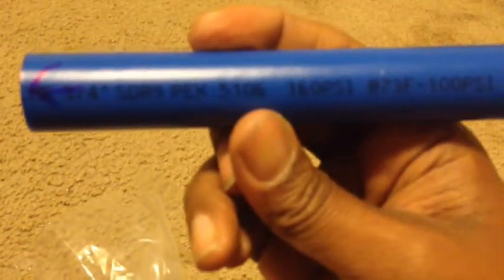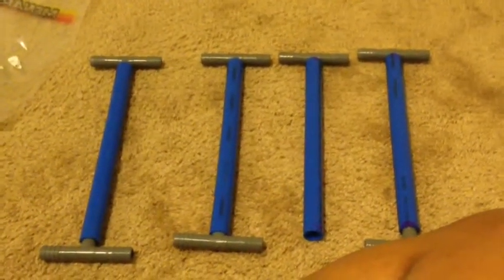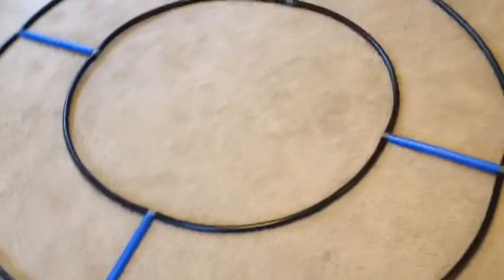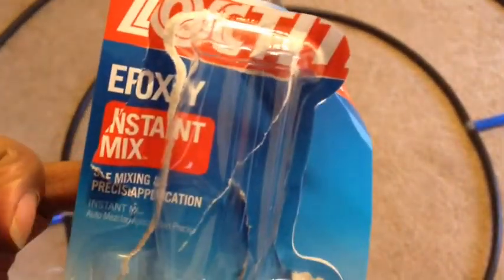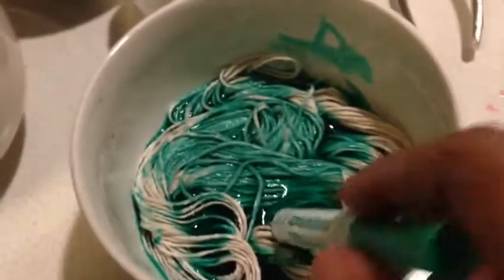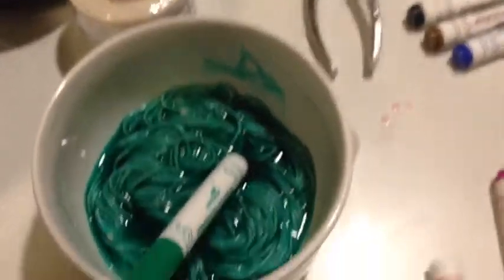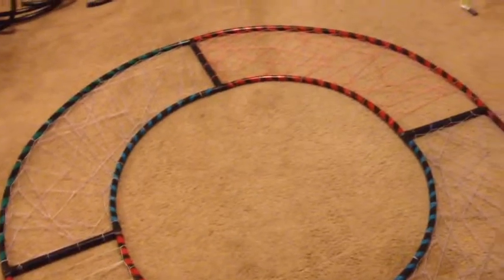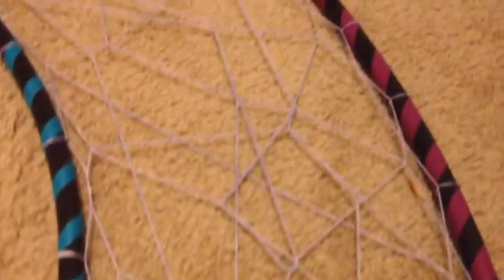Dream catcher hula hoop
I would use totally different materials if I was doing this for real. This was just a trial run to see how it would work. I used very cheap materials just in case I made mistakes.